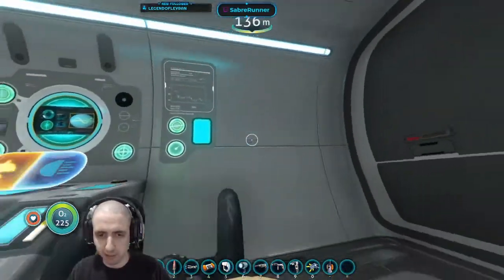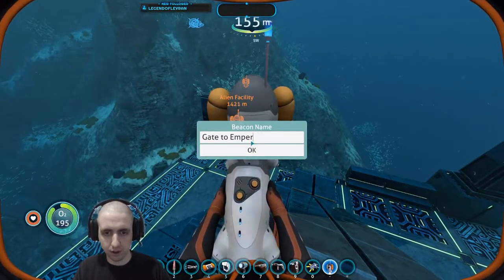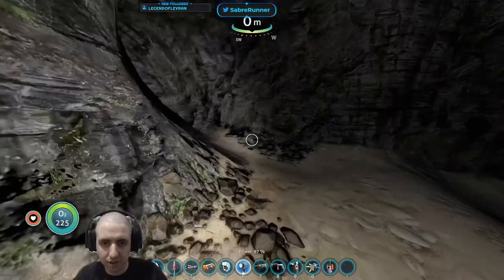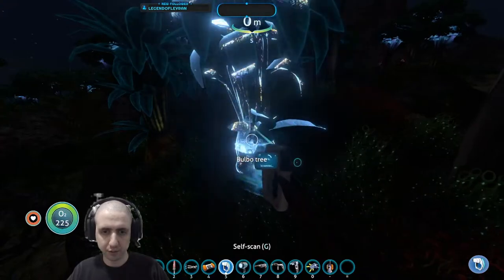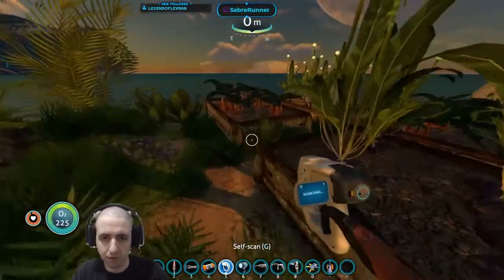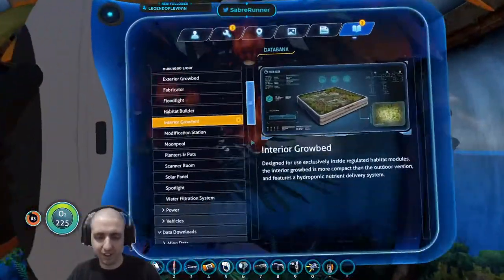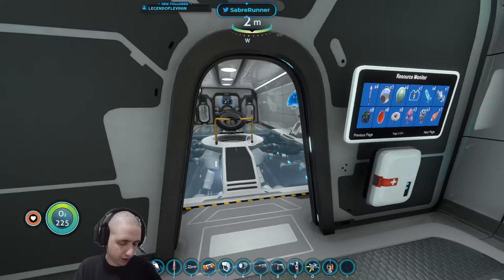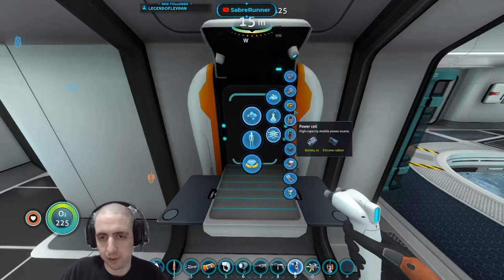Running the Gauntlet (Subnautica) Part 16